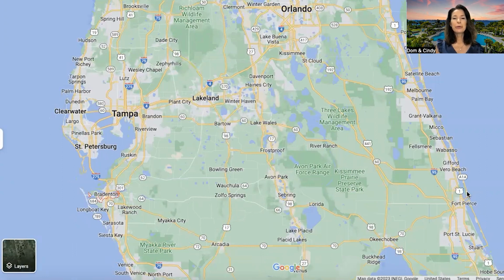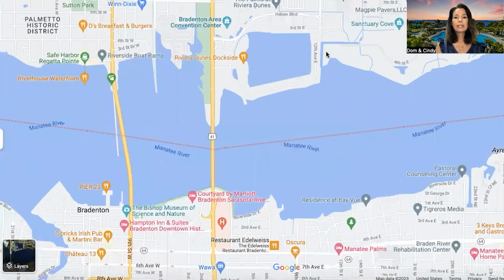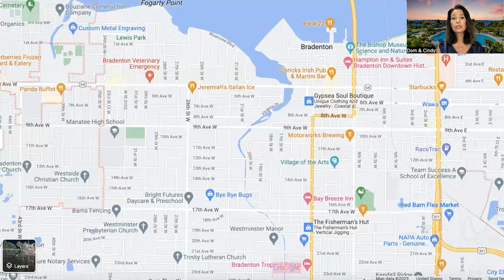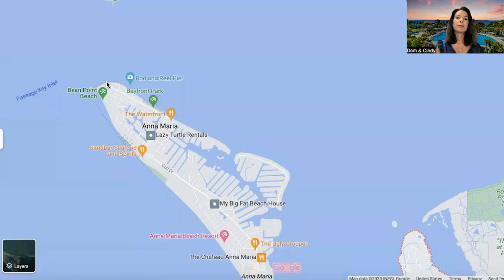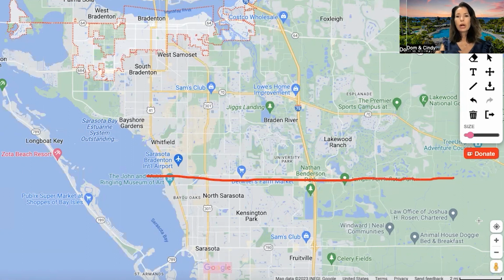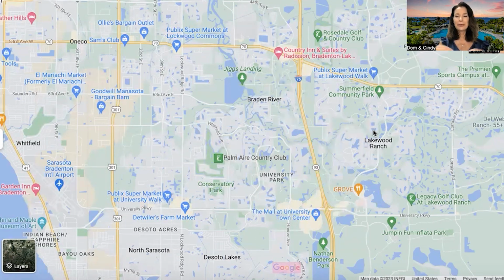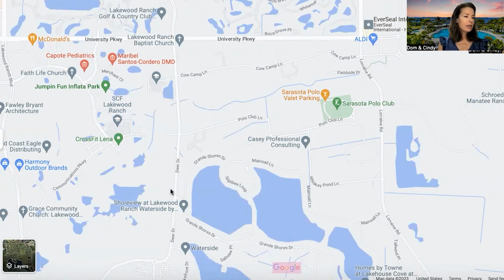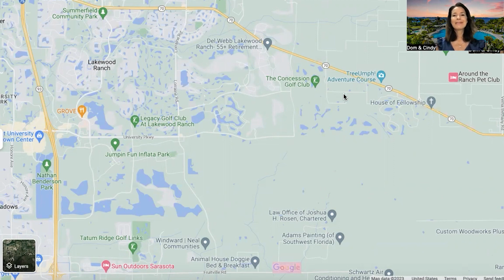DISCOVER Bradenton Florida Map Tour 2023: Living In Bradenton FL | Bradenton Florida Real Estate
Are you thinking about moving to Bradenton Florida? Let’s explore Bradenton Florida Map Tour via Google Map today!
Living in Bradenton Florida has its perks. With beautiful beaches and great weather, you can always find something to enjoy. Plus, the city is home to some truly unique attractions - like the South Florida Museum or the Manatee Players Theatre. The cost of living here is low compared to other nearby cities too, making it a great place for budget-minded people. And let's not forget all the tasty local restaurants that make Bradenton Florida taste so good! What more could you want? It's no wonder why many people choose this sunny spot as their home!  So if your looking for a Florida adventure with some extra sunshine thrown in - Bradenton is just the place for you!  From sun up to sun down, there's always something fun to do here in Bradenton Florida!  So come on down and experience it for yourself - you won't be disappointed.  After all, there's no place like home - especially when it's located in beautiful Bradenton Florida!  Come join us, we'd love to have you!  That's what makes Bradenton Florida so great - you don't have to be a local to feel like one!  So come on down and discover why living in Bradenton Florida is simply the best. From its amazing attractions, to its unbeatable weather, there's something for everyone here. And that's why it will always be home. Come experience it for yourself - you won't regret it!  There's no place like Bradenton.
I’d love to help you make a smooth move to Bradenton Florida!
00:01 - Intro to Discover Bradenton Florida Map Tour 2023
01:19 - Google Map in Bradenton FL
36:00 - Wrap up to Discover Bradenton Florida Map Tour 2023
🤔Thinking of Moving to Sarasota Florida?
📝 Let Us Help!
This channel is all about living in Sarasota Florida, moving to Sarasota FL, and relocating to Sarasota Florida. We also cover living in the Sarasota Florida suburbs, moving to the Sarasota FL suburbs, and relocating to the Sarasota Florida Suburbs.

If you want to know everything about eating, sleeping, working, playing, the good, and the bad of living in Sarasota Florida, then subscribe▶ and tap the bell🛎 for notifications so you can be the first to know about the current market in Sarasota FL.😁

We get calls and emails everyday of people just like you, looking for help on making their move to Sarasota Florida and we absolutely love it.😍 Whether you are moving in 9 days or 90 days, give us a call☎, shoot us a text📝, or send us an email📨 so we can help you make a smooth move to Sarasota Florida.☀️🌴